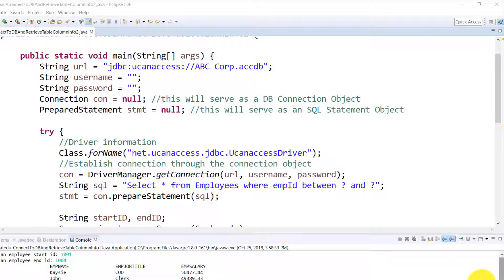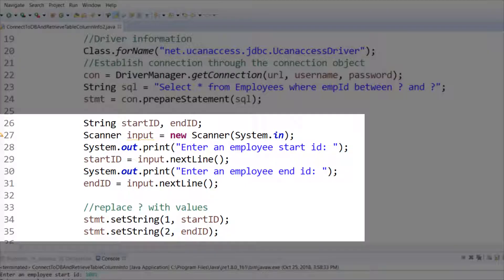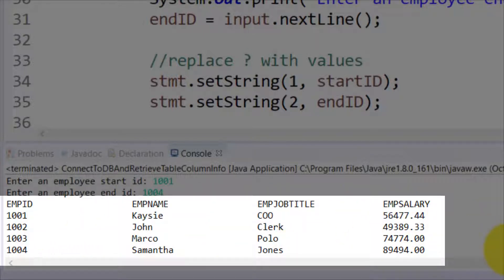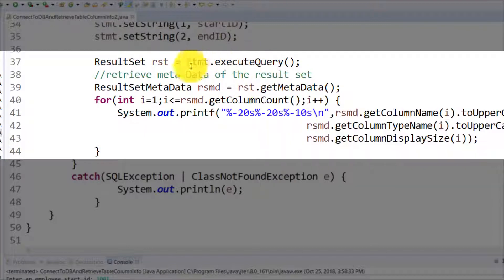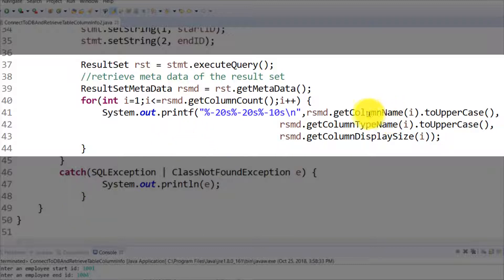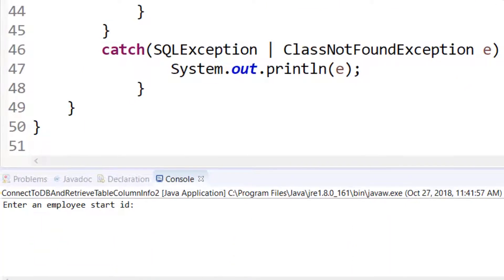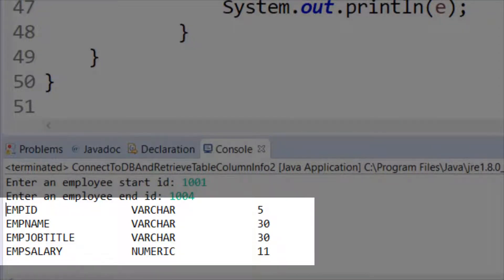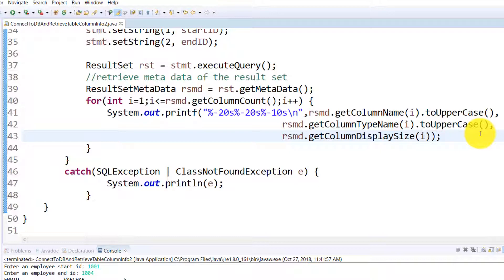Java Display Table Column Name and Type